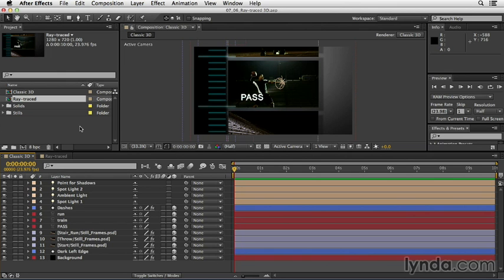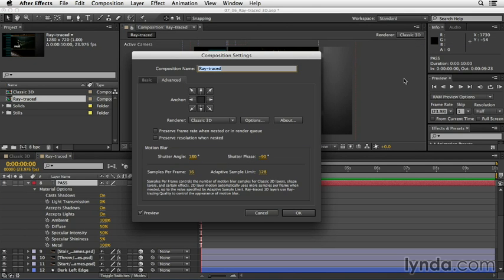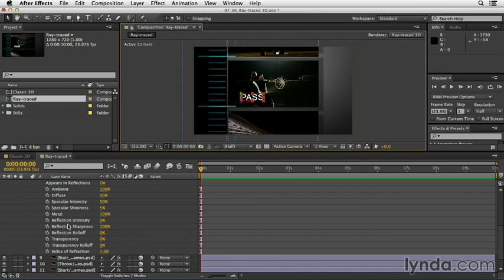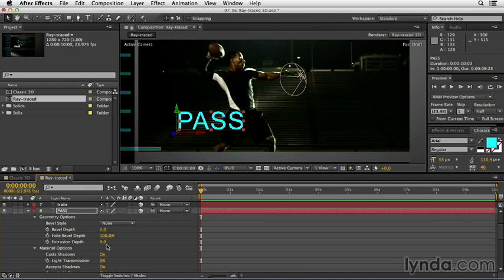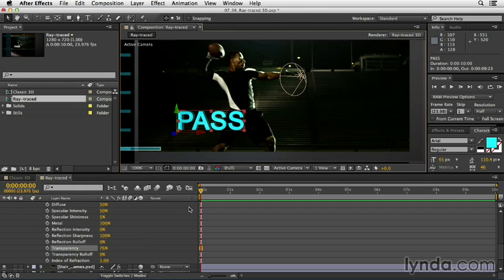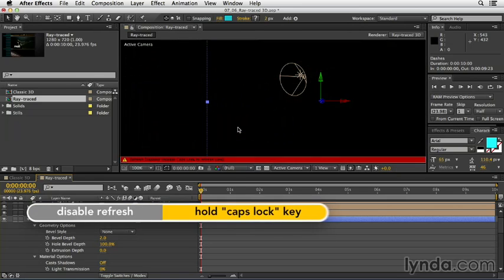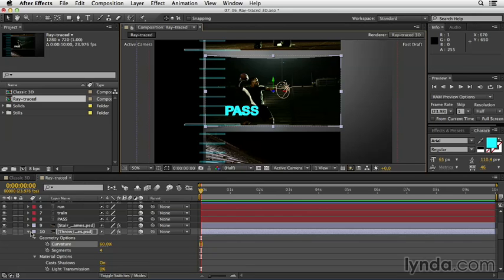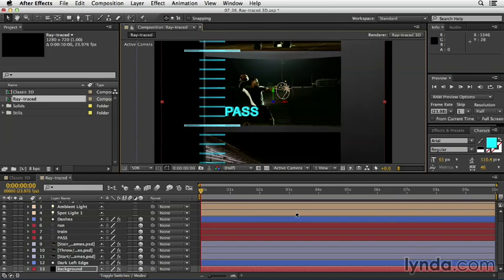07 06 3D15 raytraced